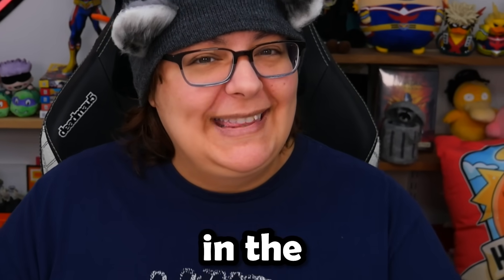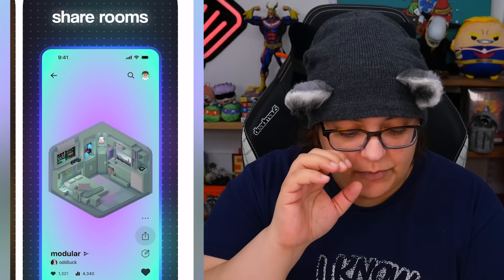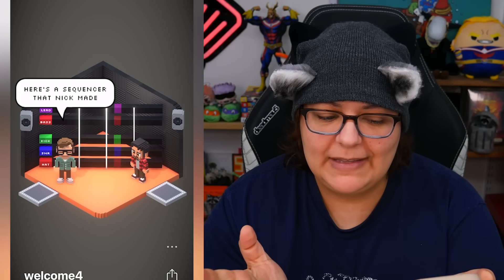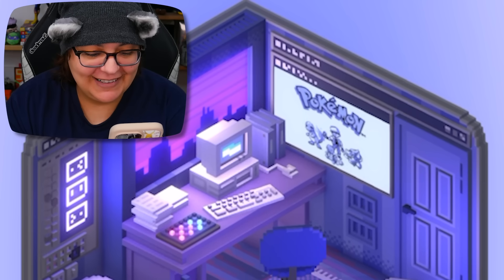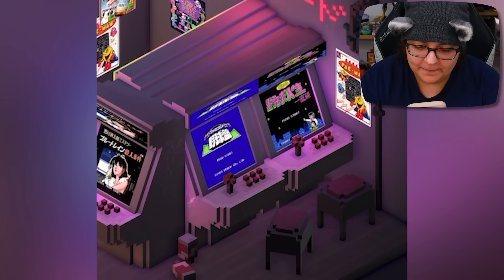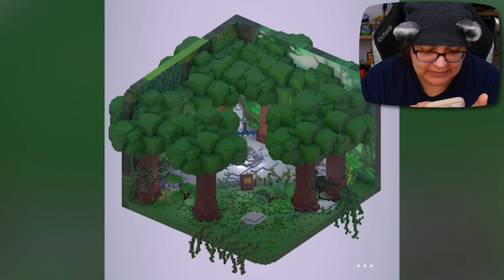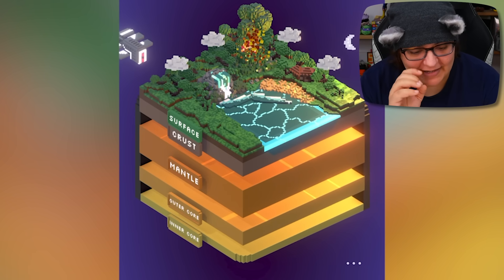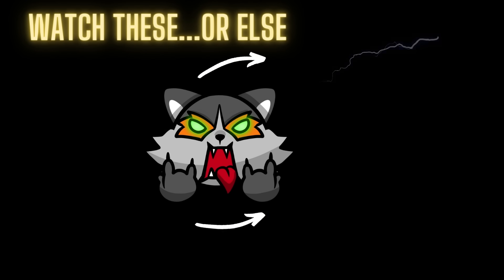I Can’t Believe How Awesome This Puzzle Game Is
Let's play Rooms the mobile game that scrolls like tiktok and is community based mini puzzles and world building. In this game, you can make tiny puzzle rooms and miniature environments. This mobile game is interactive puzzles that you can interact or solve the missions. Each puzzle is unique to the person who made them!

Streaming Equipment:
- Brio Webcam
- Ironside Computer
Special Thanks to: